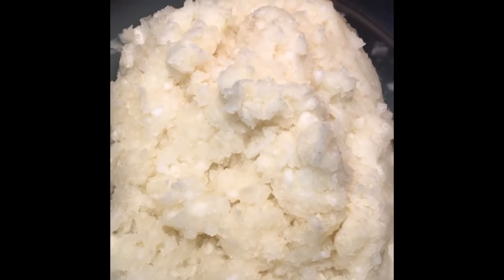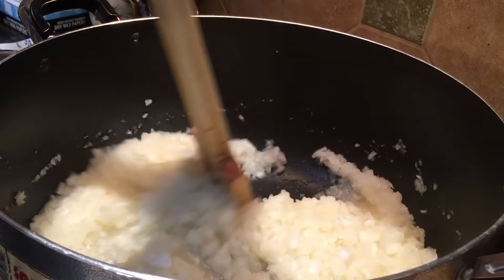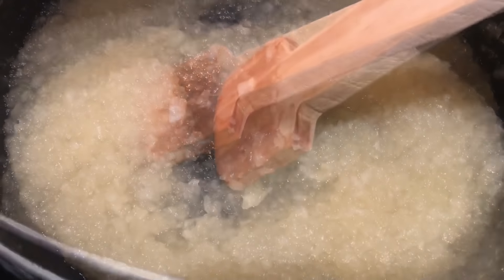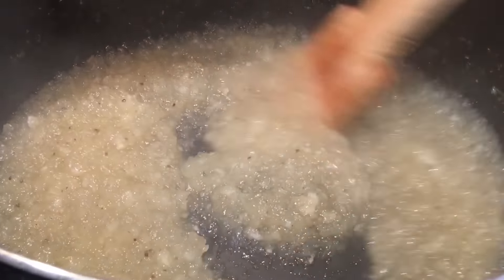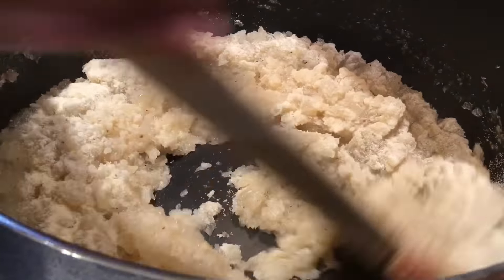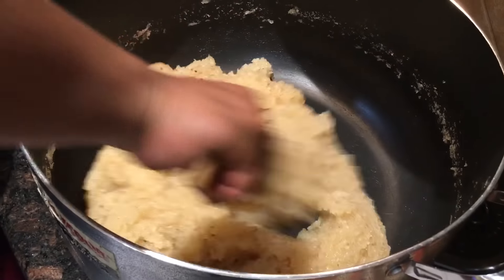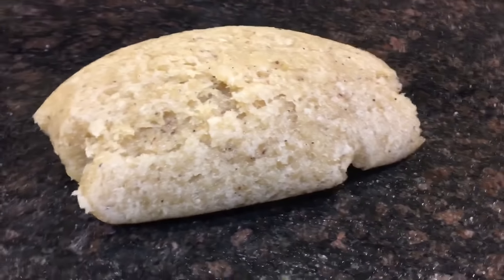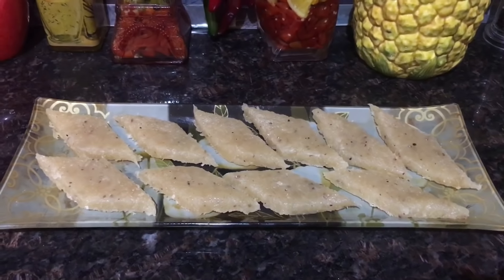How To Make Goan KUVALE DOCE ( ASH GOURD Sweet)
4 pounds Ash Gourd ( Kuvale)
4 pounds sugar
2 pounds coconut
2 Cups Semolina
4 Tbsp Pure Ghee
1Tbsp Green Cardamom